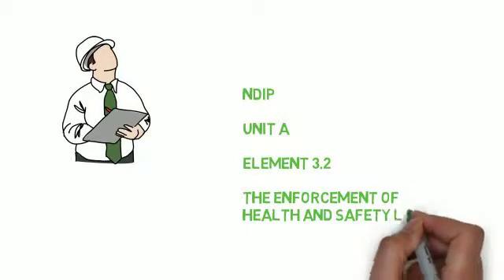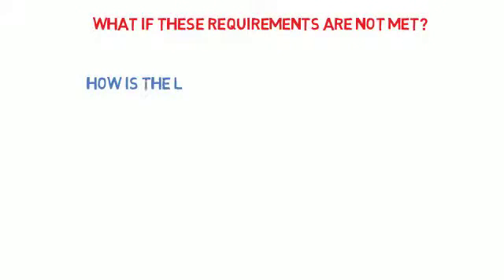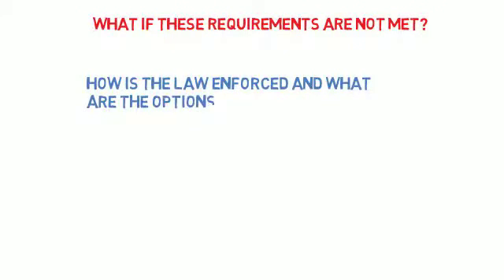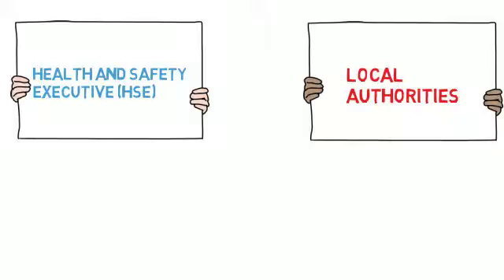RRC NEBOSH Diploma - The Responsibilities and Powers of Enforcing Agencies and Officers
An overview of Element 3.2 within the Unit A of the NEBOSH Diploma course. Including: The Enforcement of Health and Safety Law.

The NEBOSH Diploma in Occupational Health and Safety is the “Gold Standard” in Safety & Health qualifications. Respected internationally by employers, this is the must have qualification for those whose ambition is to be a "Safety Professional" and have a high level career in HSE management.